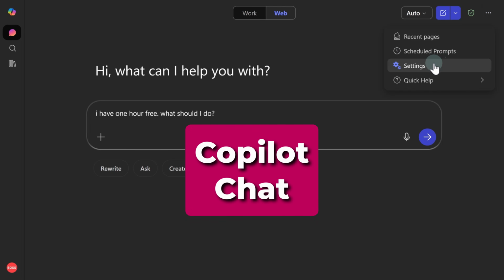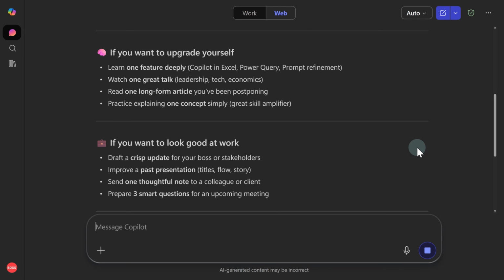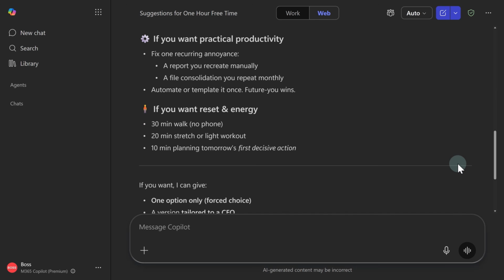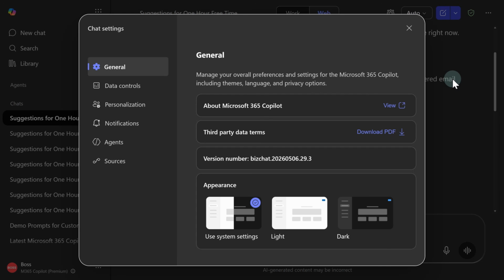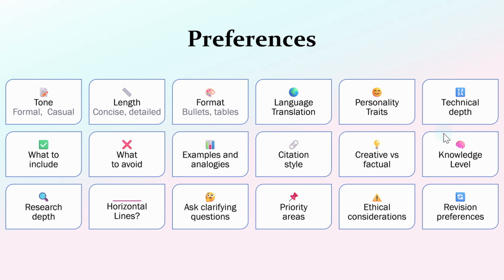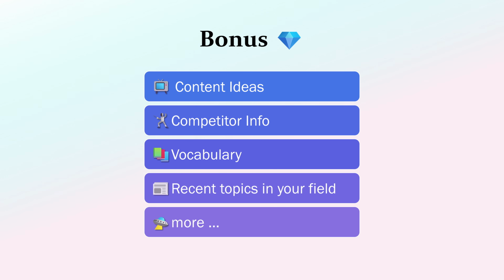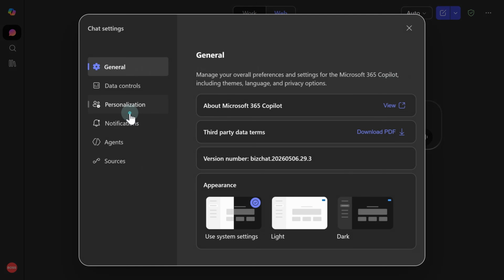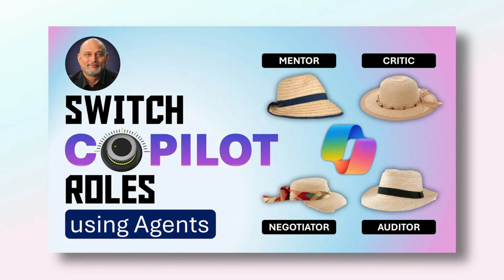Copilot Mistake - Custom Instructions - Introduce yourself to Copilot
copilot should know what you do. That is done using custom instructions. It dramatically improves the accuracy and relevance of Copilot responses.
00:00 - Intro
00:40 - No instructions
00:53 - I am CEO
01:09 - Intern
01:21 - Call to Action
01:57 - Creative Instructions
02:49 - Exception
03:25 - Different Roles